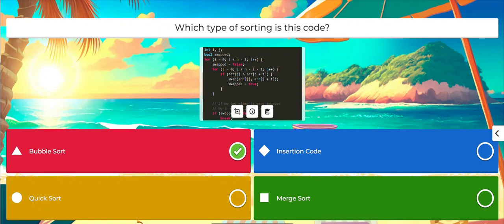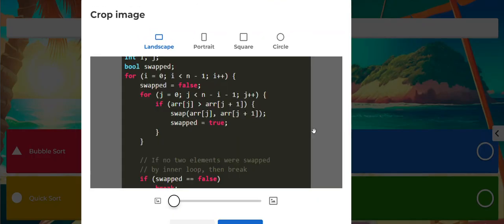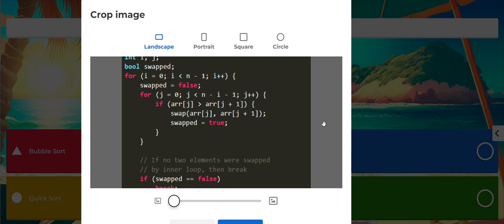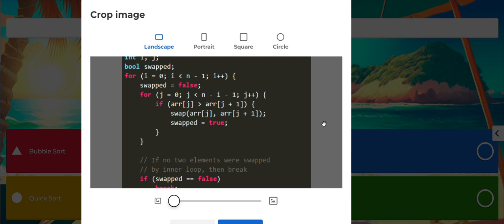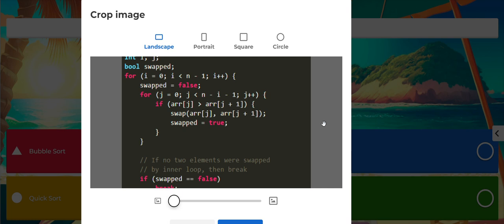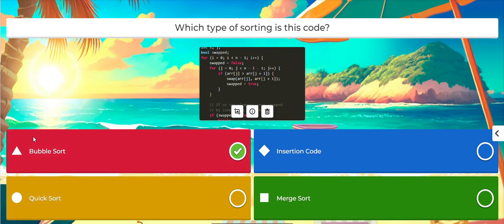Which type of sorting is used in the code? (Part 3)